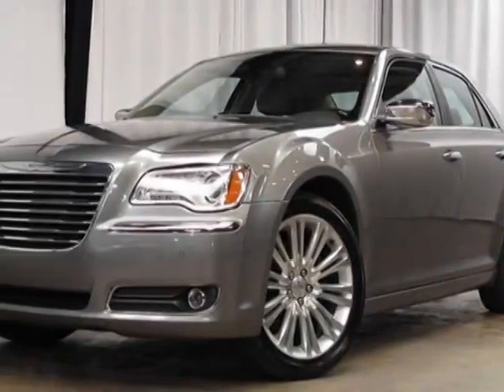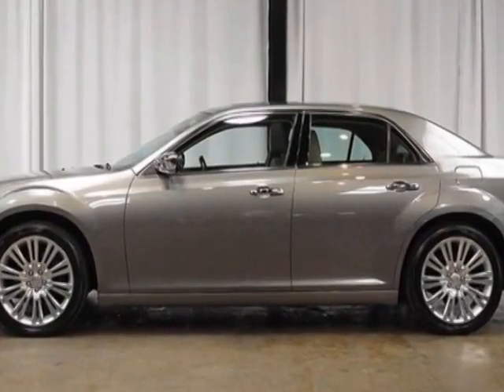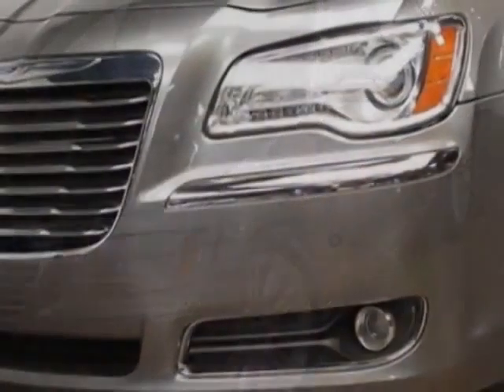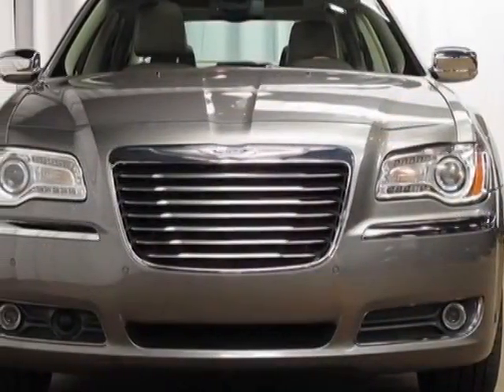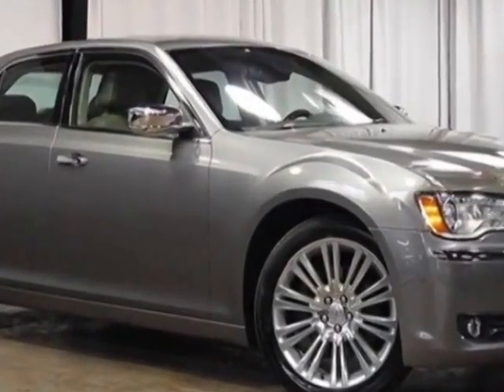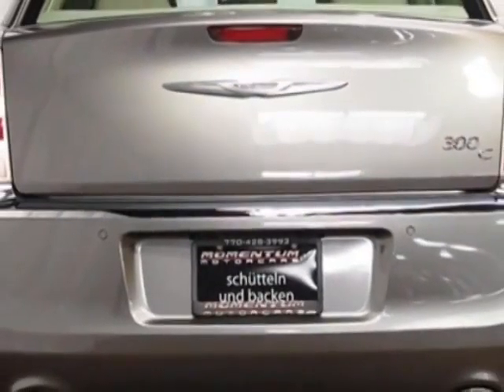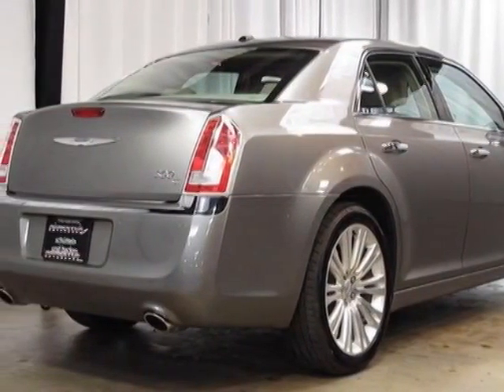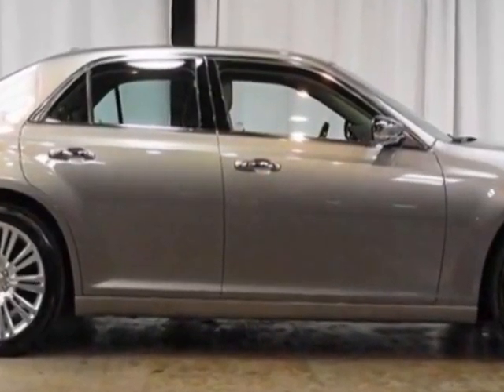2011 Chrysler 300 4dr Sedan 300C RWD Sedan - Marietta, GA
Momentum Motorcars Inc., Marietta, GA - NAVIGATION, SAFETY TEC PACKAGE, PANORAMIC ROOF, 20 INCH WHEELS